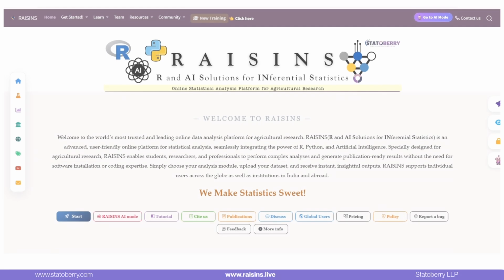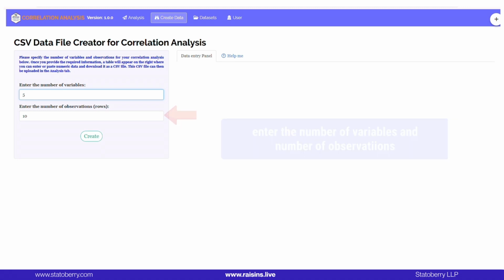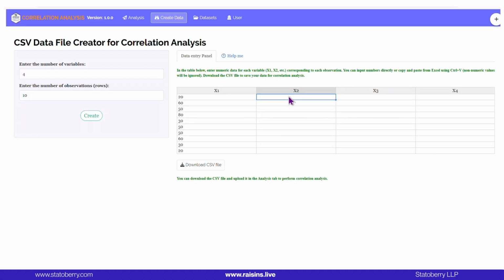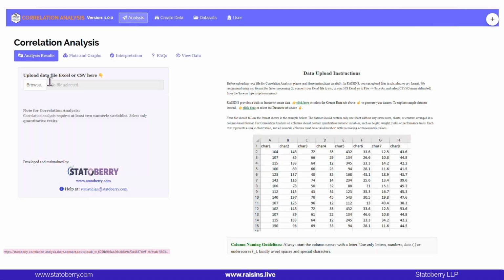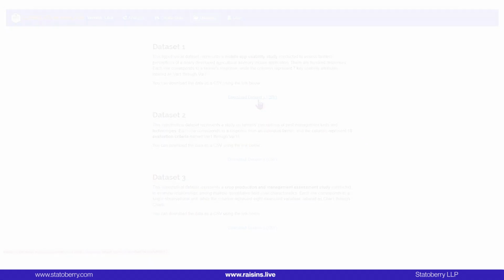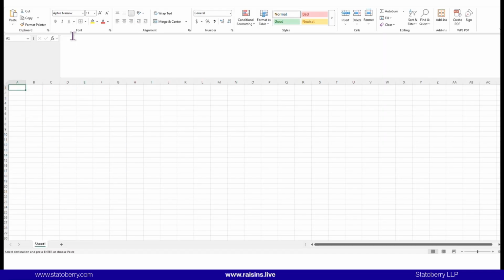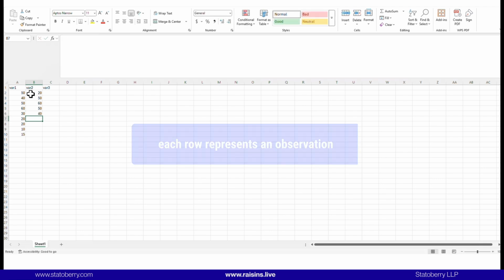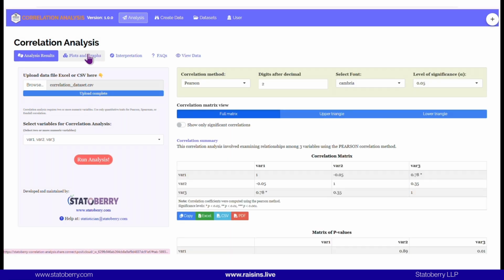How to Prepare Data for Correlation Analysis | Excel & RAISINS Create Data Tutorial | Statoberry